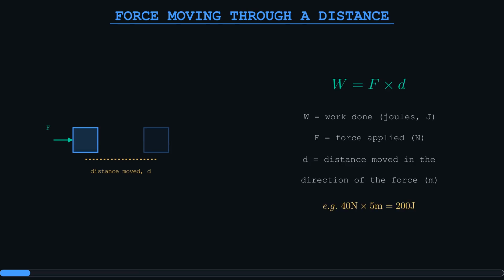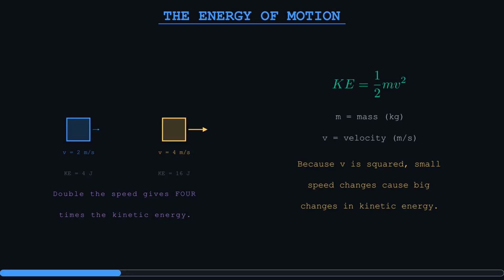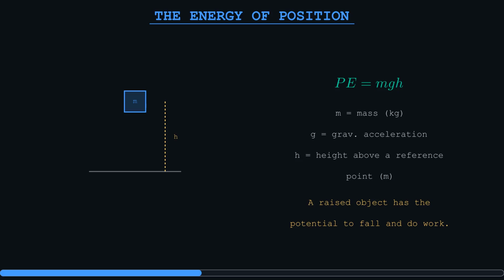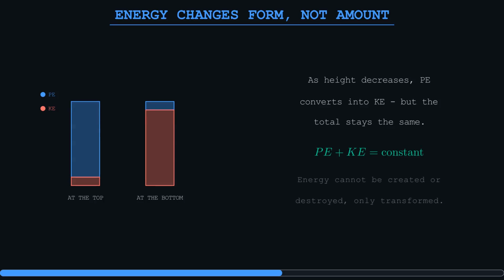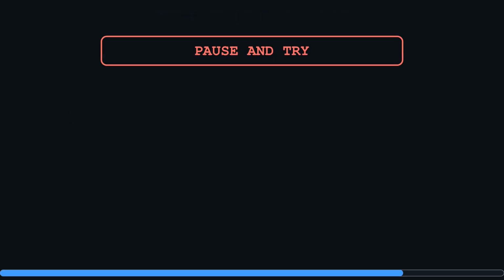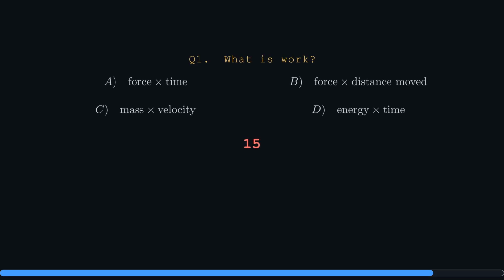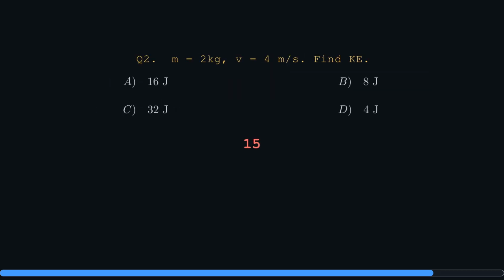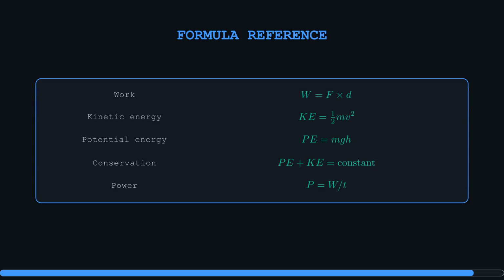EASA Module 2 Physics | Work, Power & Energy Explained Simply (Part-66 B1.1 Training)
In this lesson, we explore Work, Power, and Energy, essential topics in EASA Part-66 Module 2 Physics. These concepts form the foundation of engineering mechanics and are widely applied in aircraft systems, engines, and performance calculations.

📚 Topics covered:
Work
What is work?
Conditions for work to be done
Work formula (W = F × d)
SI unit of work (Joule)
Power
What is power?
Power formula (P = W/t)
SI unit of power (Watt)
Mechanical power
Efficiency and power
Energy
What is energy?
Kinetic energy
Potential energy
Conservation of energy
Energy transformations
Practical engineering examples
EASA Preparation
Worked examples

Understanding work, power, and energy is essential for aircraft maintenance engineers. These principles are used to analyse aircraft engines, lifting equipment, mechanical systems, and energy transfer in aviation.

Whether you're studying for EASA B1.1, preparing for Part-66 examinations, or strengthening your engineering physics knowledge, this lesson explains each concept with clear explanations and practical examples.